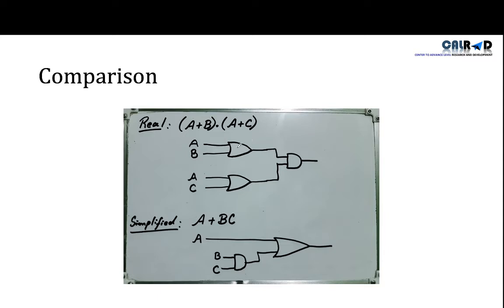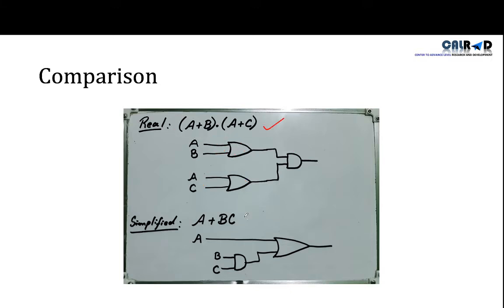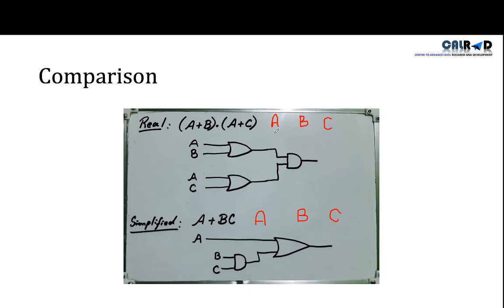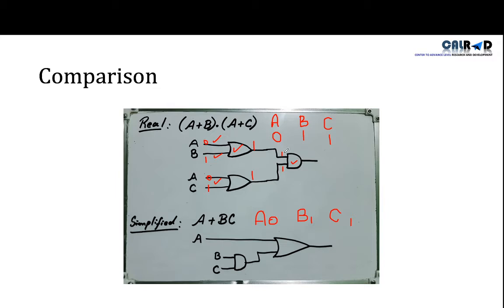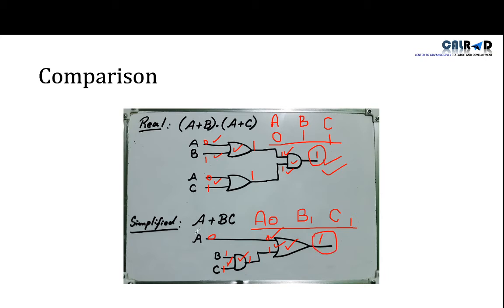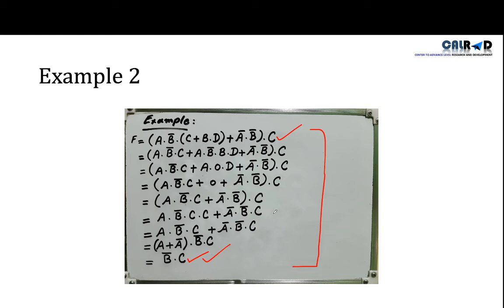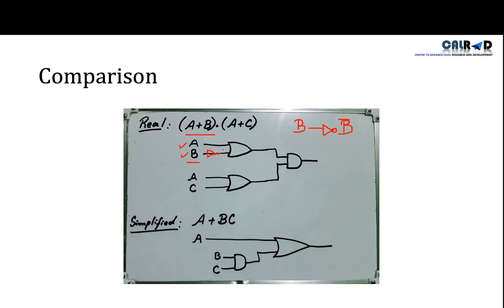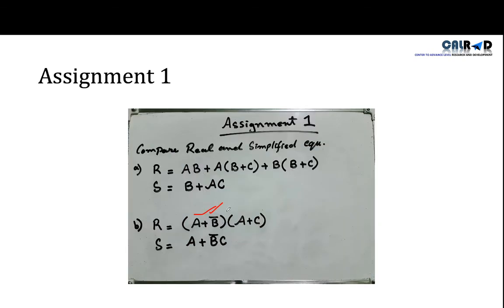DLD Theory 6 C